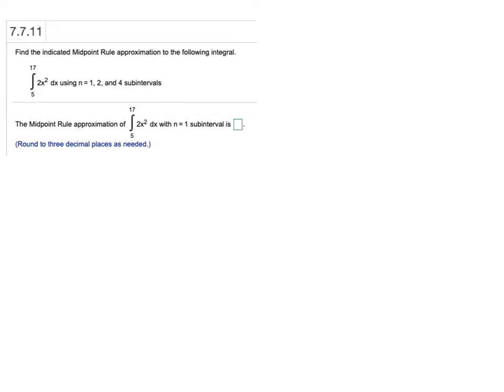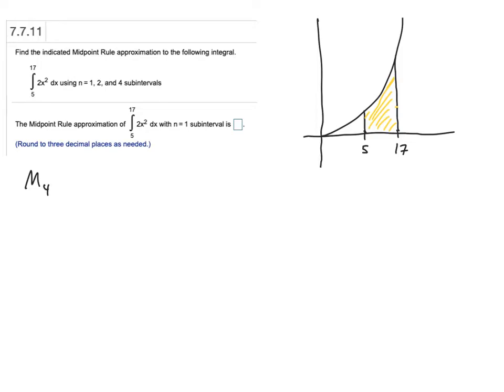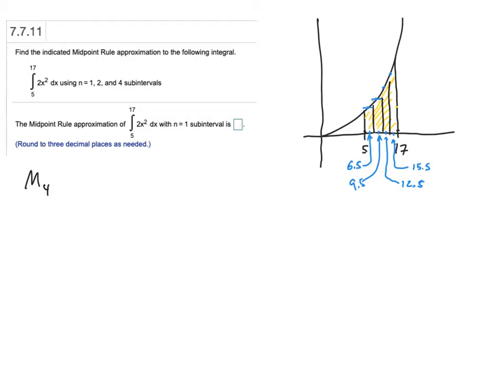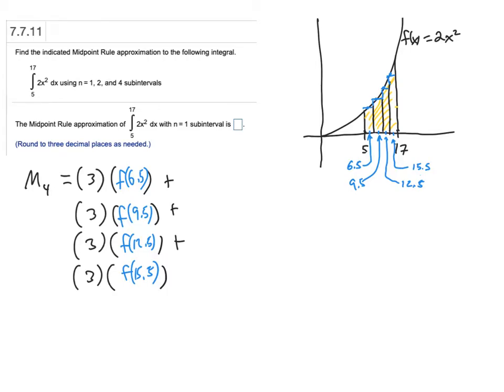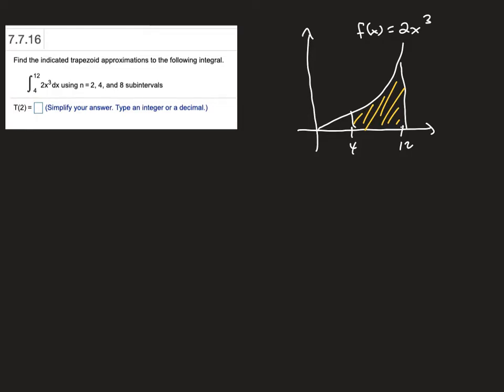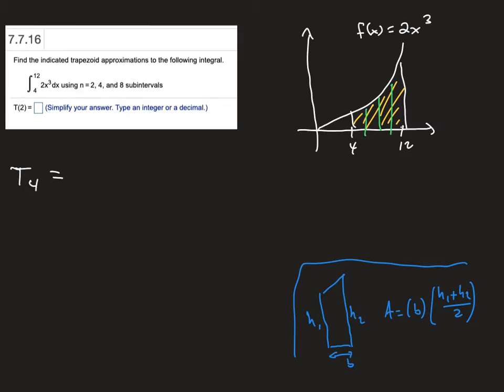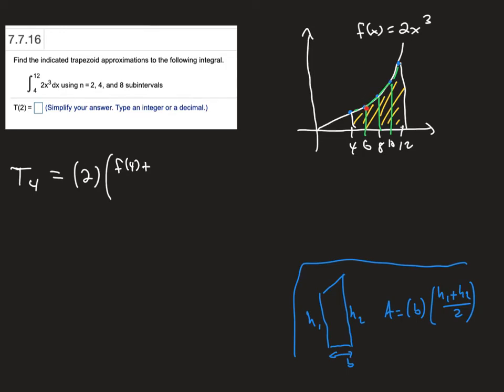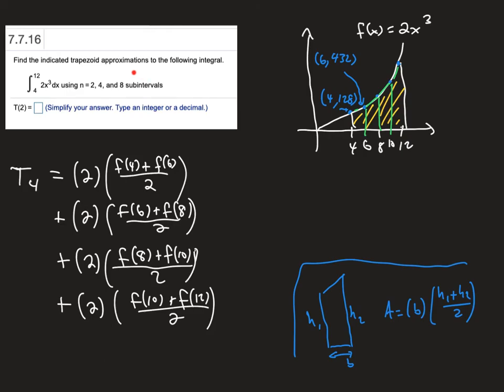Examples of trapezoid and midpoint rules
First examples to understand the geometry of these methods